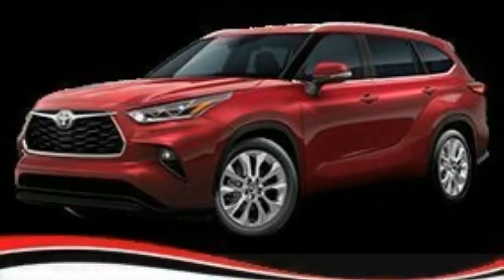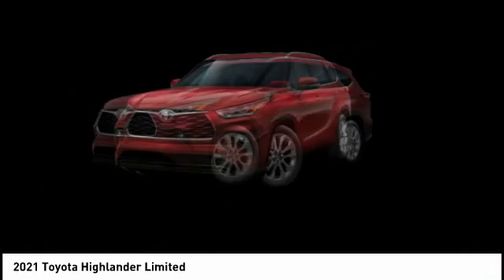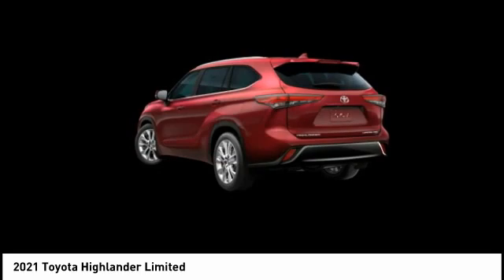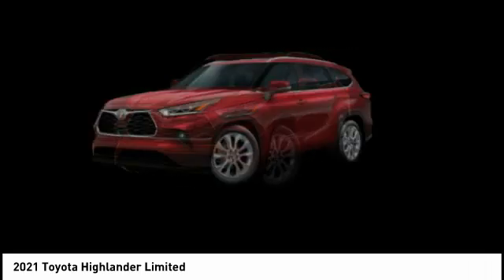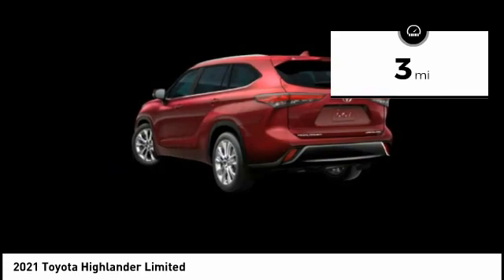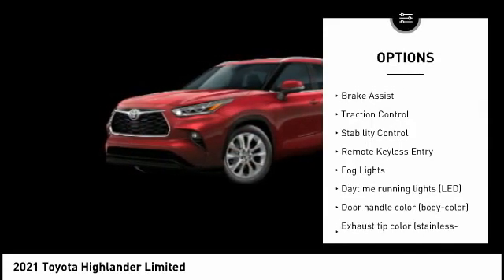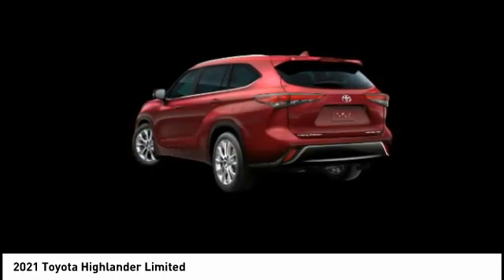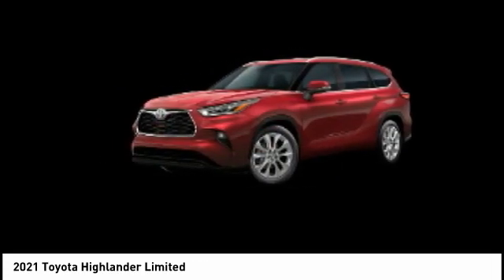2021 Toyota Highlander Cedar Falls IA TT34021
2021 Toyota Highlander Limited

Don't miss this 2021 Toyota Highlander. It's equipped with great features. You'll want to take this limited - v6 awd home. Make a great choice today.